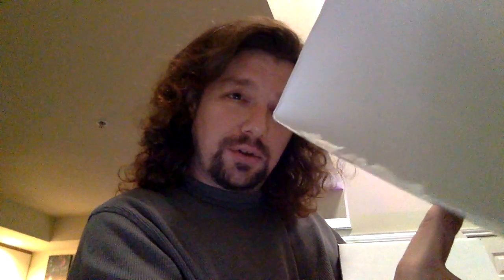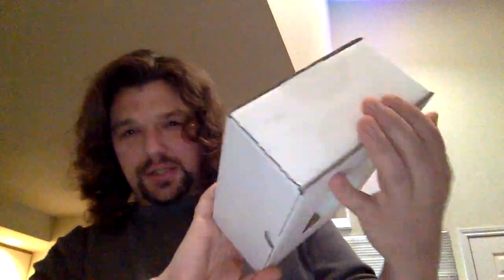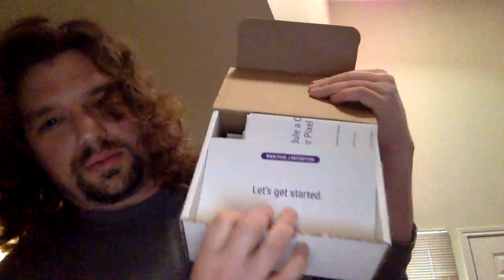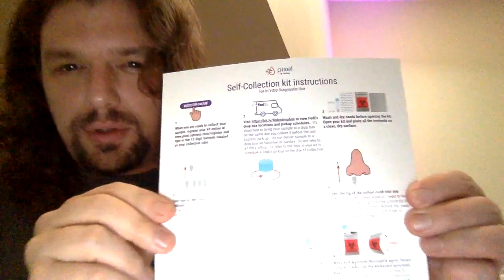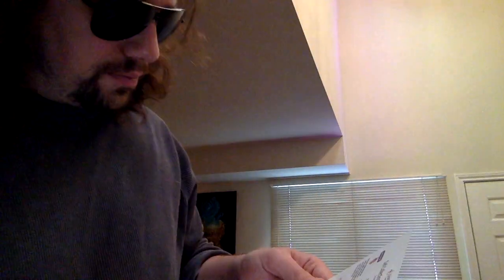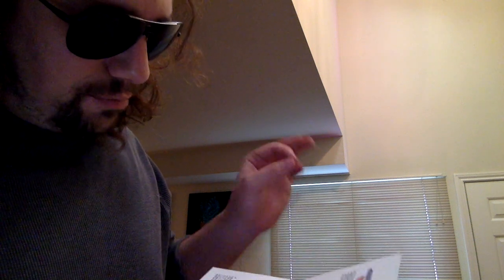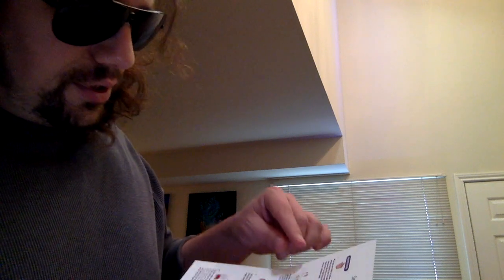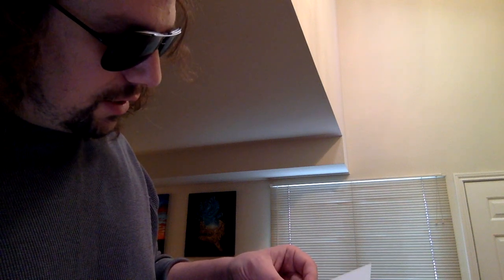Covid home test part 1/4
I have some gastro symtoms. Diarrhea for days now. Could be food related could be covid, could be influenze. I figure it best to get tested. I could not find a dr to give me a test referral, I dont think I should have to pay money to get a referral, to pay money, to get tested. WTF. Also, I cannot present at a drive through location without a referral, and I may not get a test if I dont have a fever. I was willing to pay for a test. I found online. Luckily my insurance paid for the test, I think it would have been anout $100 otherwise. I would've happily paid. They shipped it yesterday just after I ordered it. It arrived today before noon at my door. Here is a playlist of 4 videos documenting the experience of unboxing, taking, shipping and getting result for a covid 19 at home test kit.